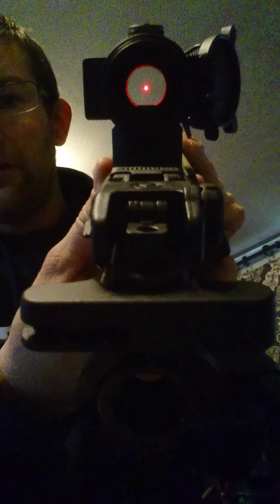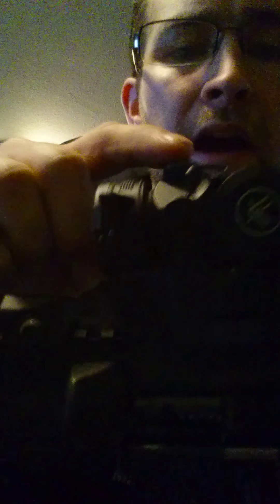Merry Christmas, my built ar 15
Built this ar 15 practically in my truck in 30 minutes.